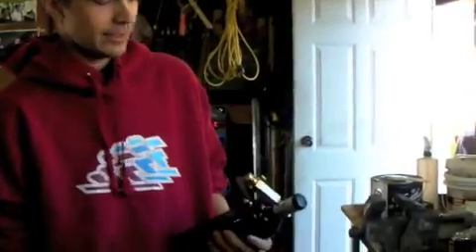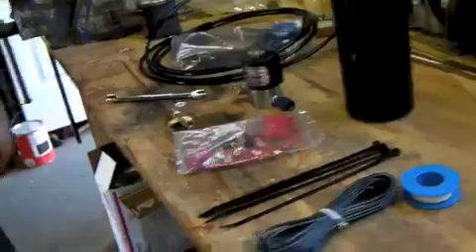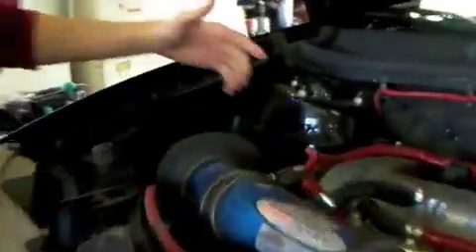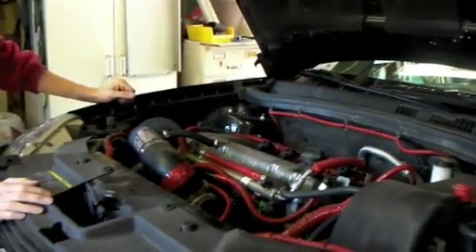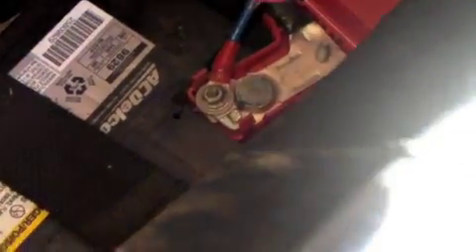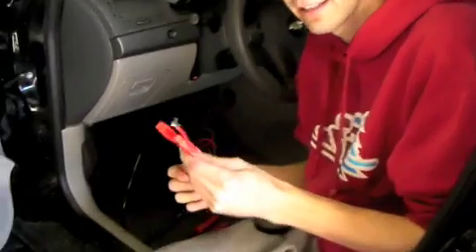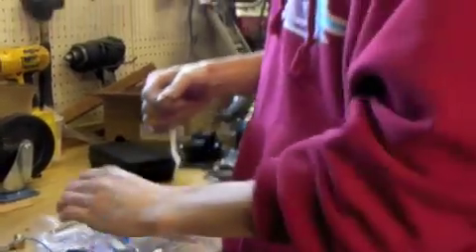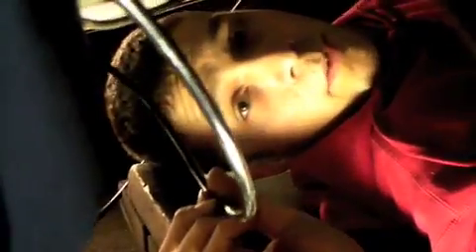How to install a Co2 purge kit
This video is a quick Demonstration on how to install a NOS purge kit. This is not a very easy process and it requires at least 2 hours of your time. if you have any difficulty doing it, please see a professional.
this kit is off DYNOTUNE...its a full kit valve bottle and tubing...everything..pretty sweet concept..

bought to you by joey and salim.
thanks